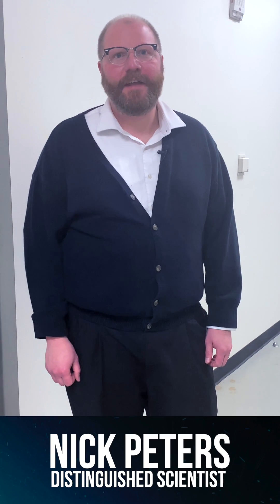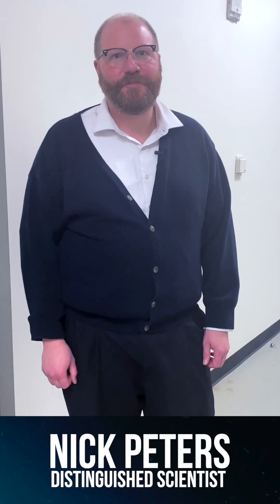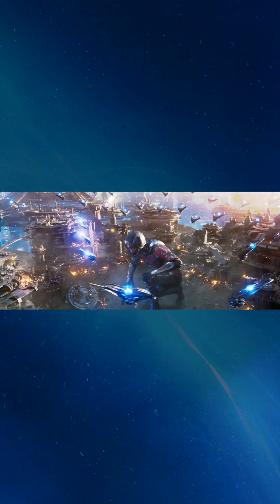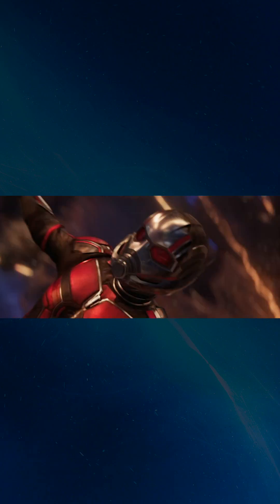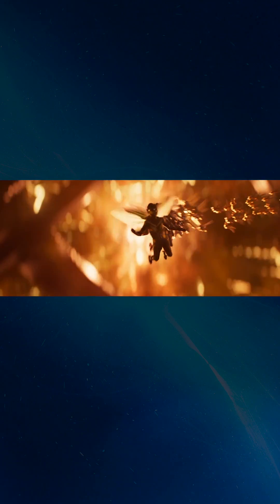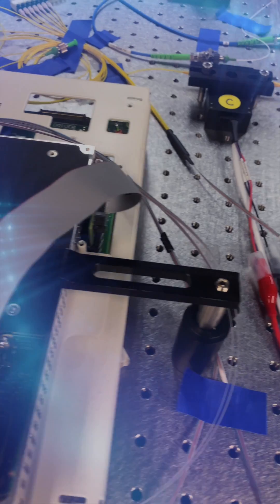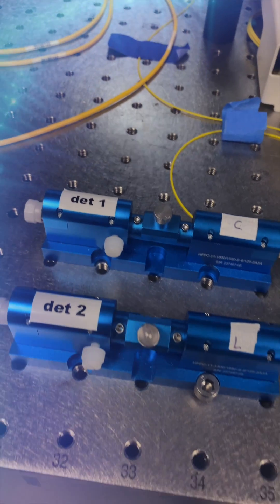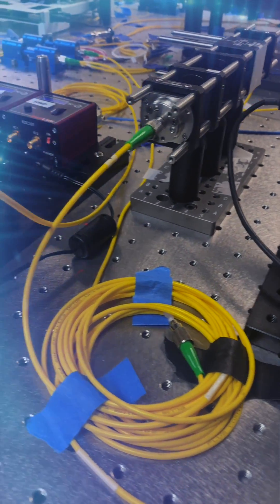ORNL's Quantum Realm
Excited for Quantumania ?

Take a trip into ORNL’s QuantumRealm to learn about some of the real quantum science happening at the lab.